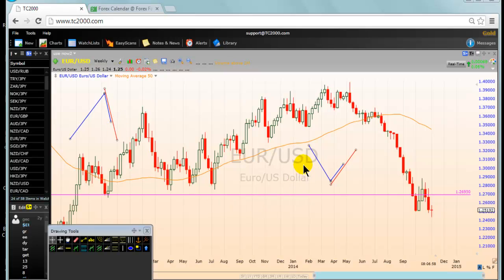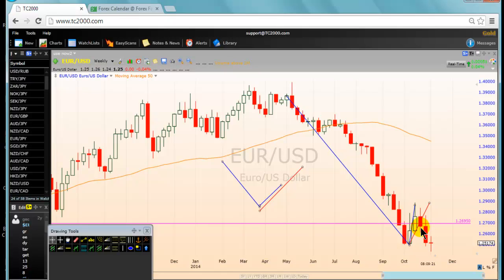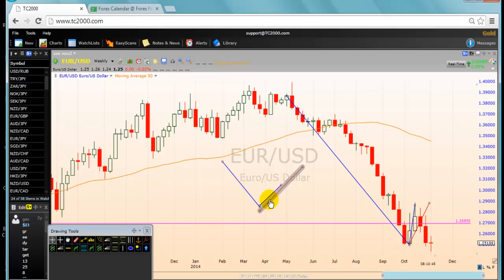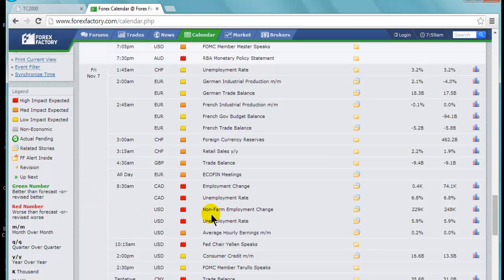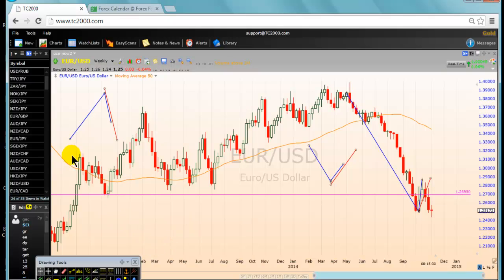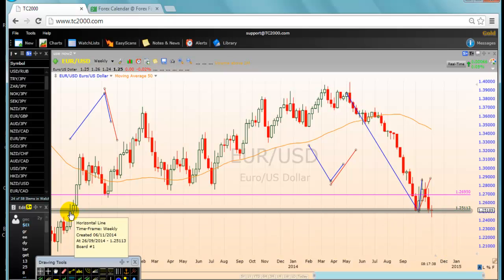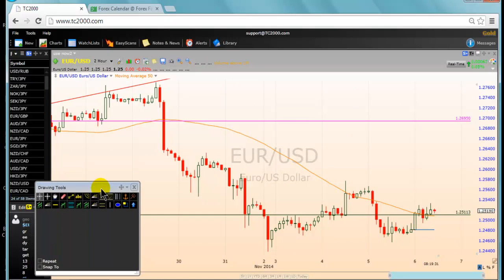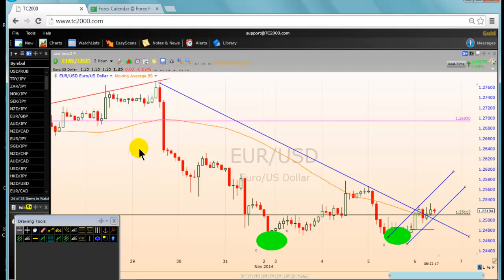Trading FX Like A Pro Tips And Tricks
Easily know how to trade the Foreign Exchange (FX) market like a professional trader.  Improve FX trading by utilizing these effective
Start improving now.